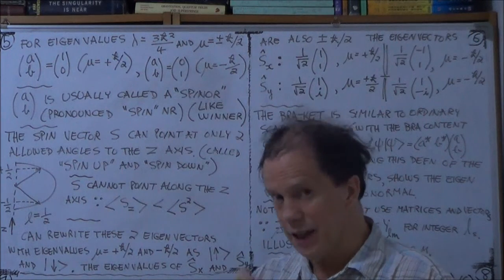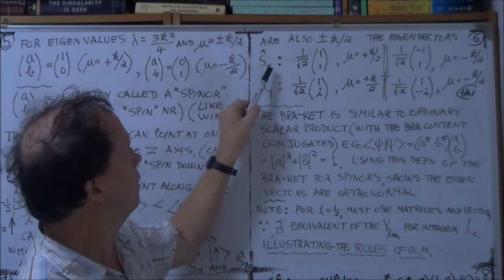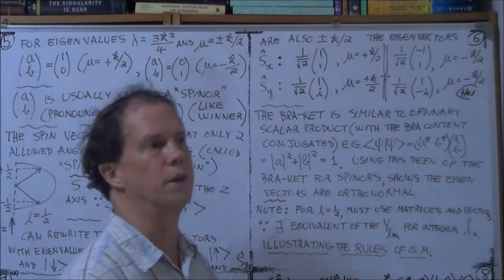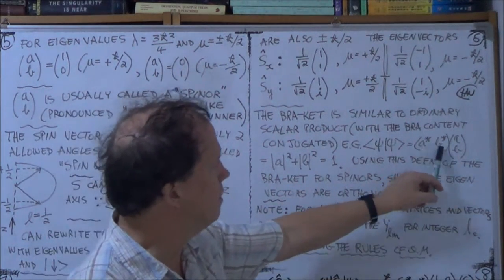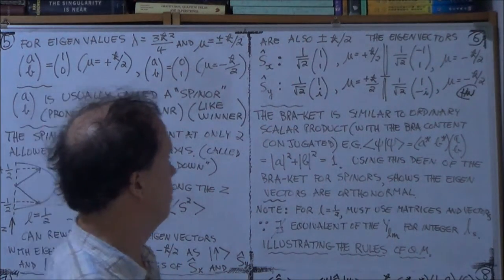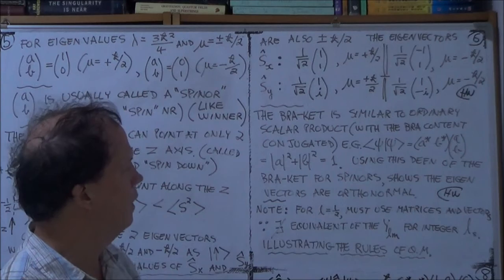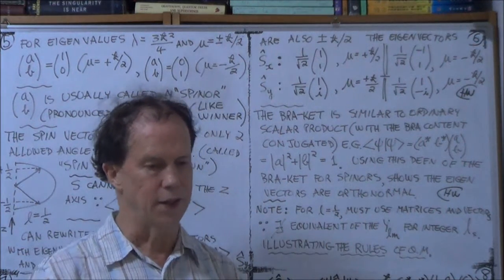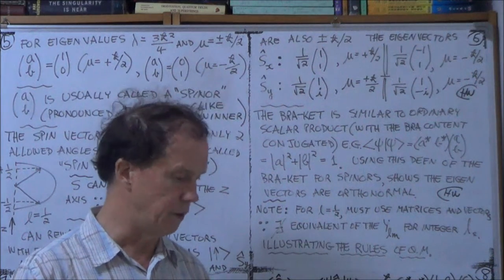deGarisMPC QM7s 2of2 Sen,Davies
Quantum Mechanics (Sen, Davies) Lect. 7s ("AngularMmntm"), Part 2 of 2